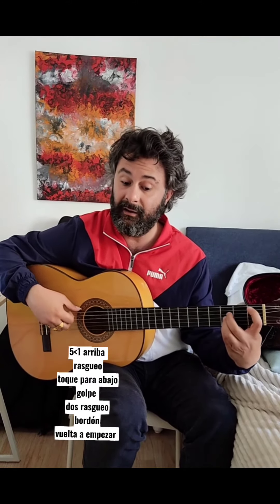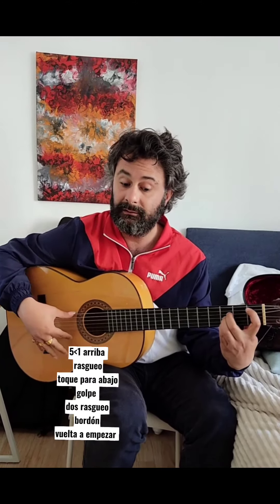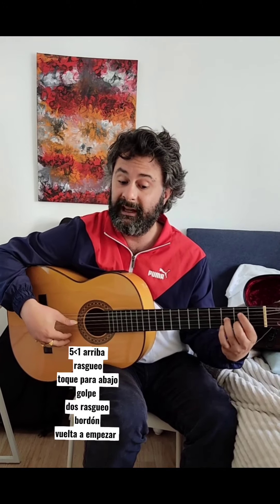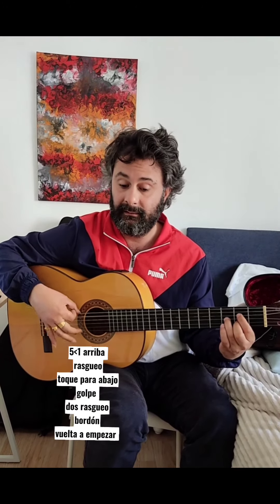tangos tradicional 1 forma de hacerlo 🎧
clases online ☎️👇contacta !